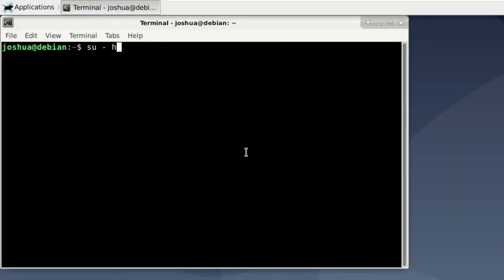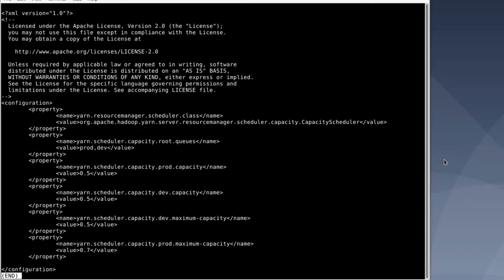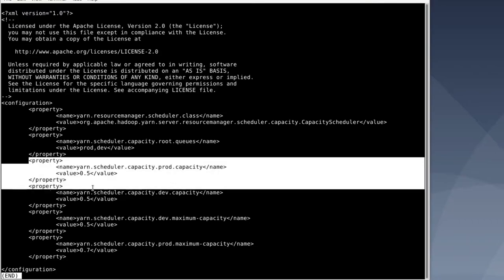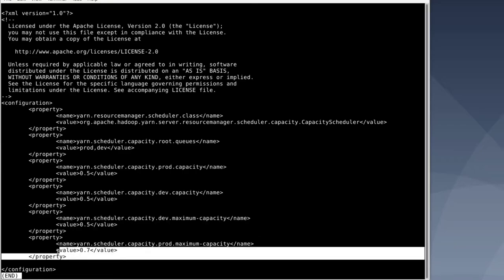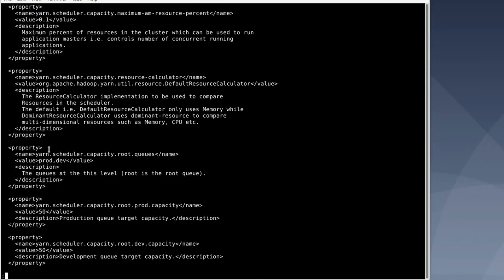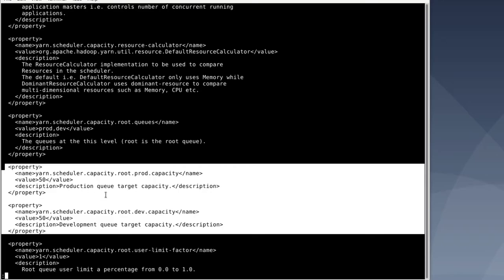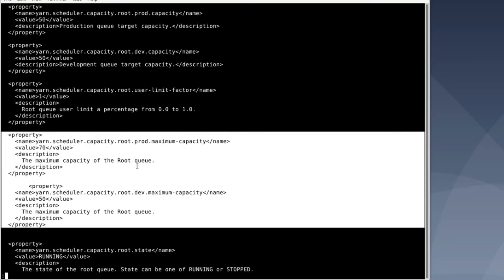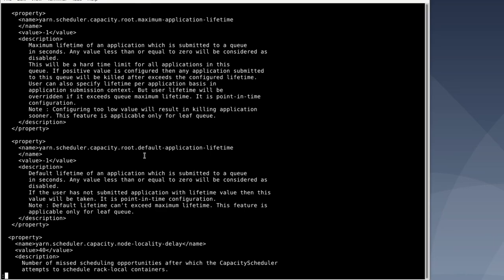Getting Started with Hadoop & Apache Spark (4/9) - Configuring YARN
After configuring our HDFS, we now want to configure a resource manager (YARN) to manage our pseudo cluster. For this we will adjust quite a few configurations.